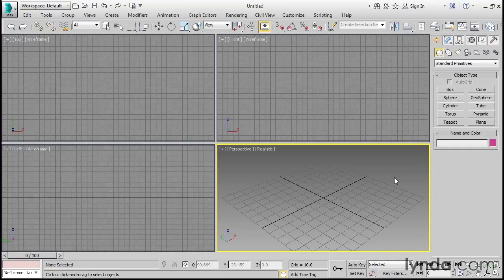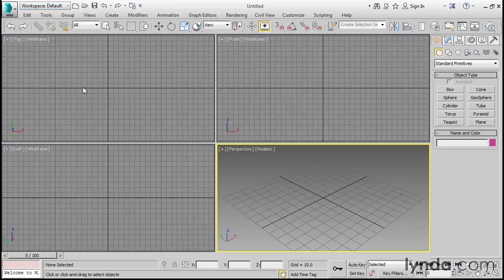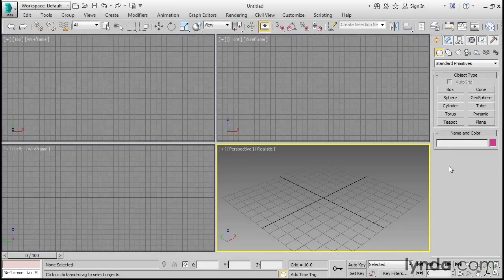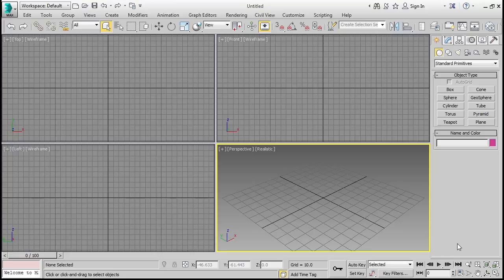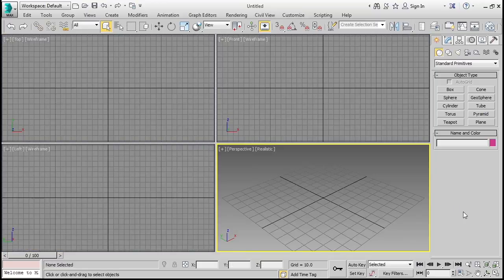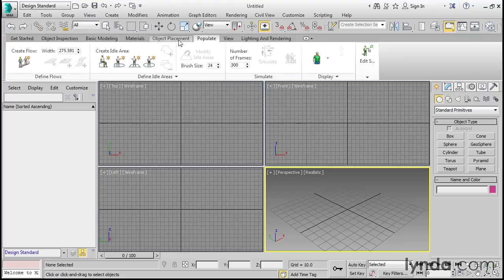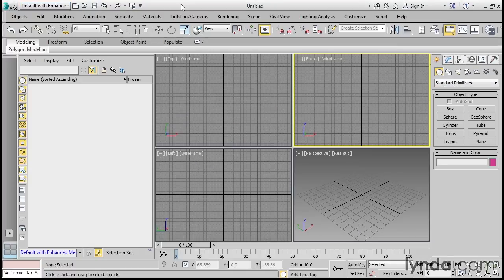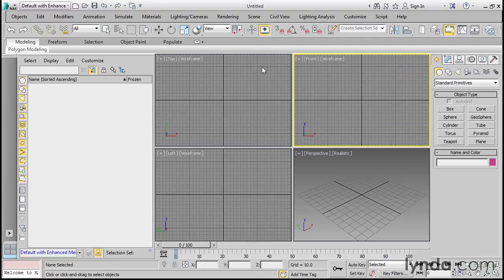03 01 Getting familiar with the interface